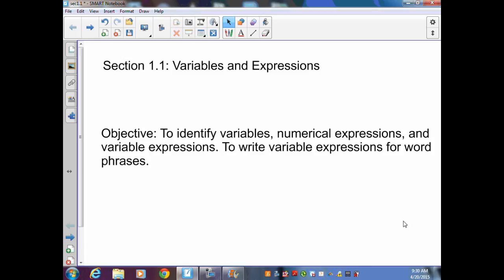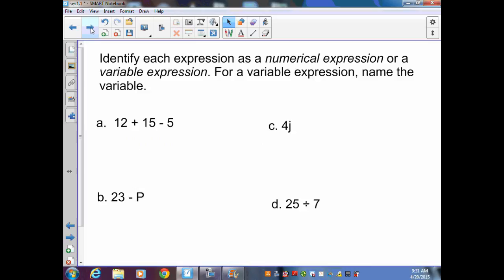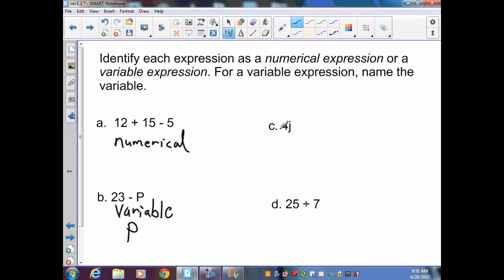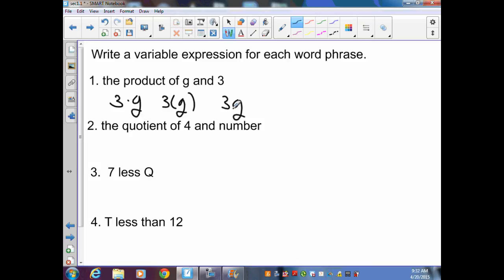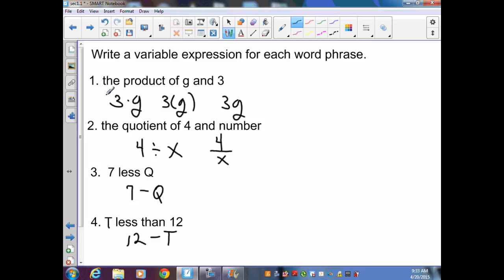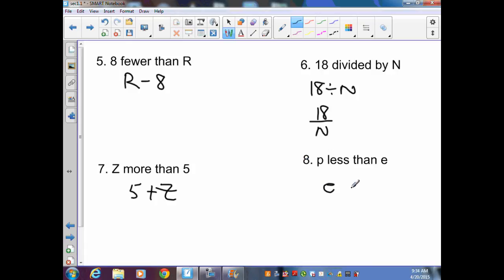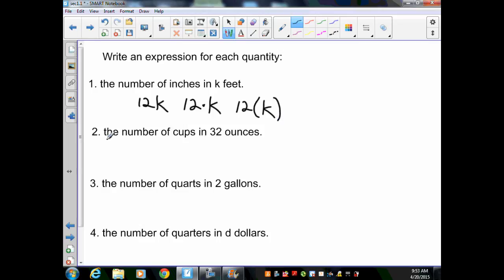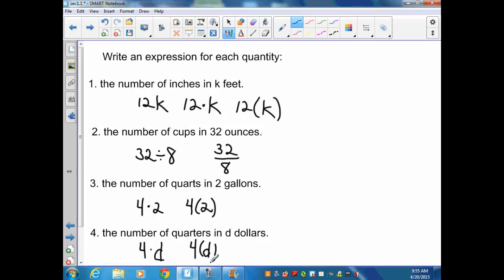Pre Alg sec1 1 varialble and expressions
Defining variables and expression. Writing and reading expressions.